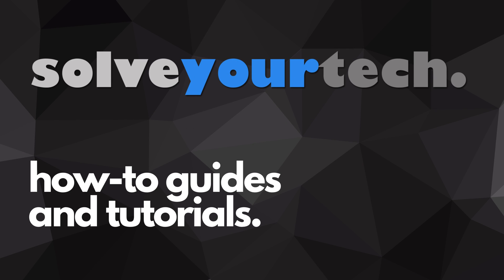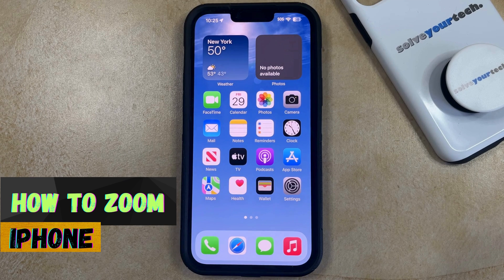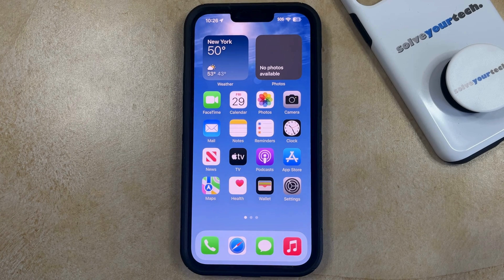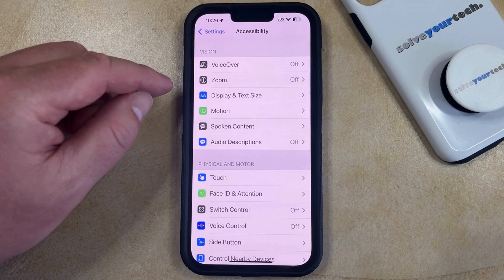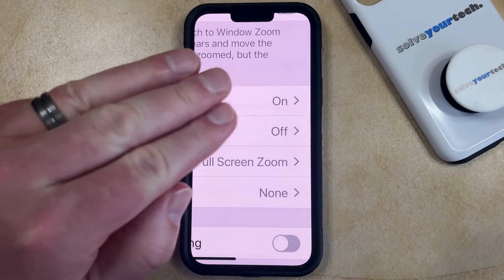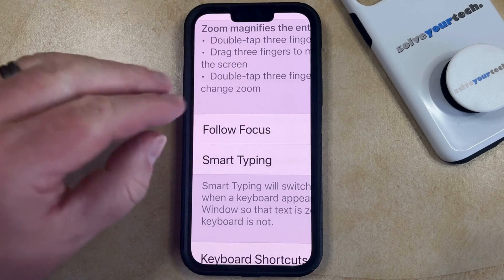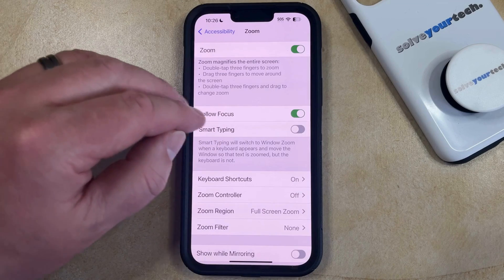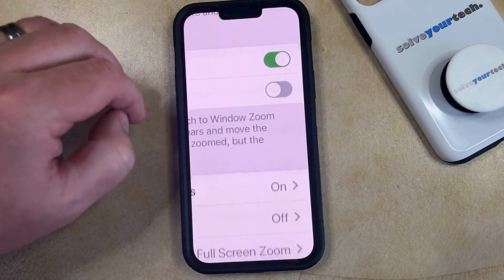iOS 17: How to Zoom on iPhone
This video will show you how to zoom on iPhone in iOS 17. Once you complete this tutorial you will know how to use your phone’s zooming function.

You can use the iPhone zoom feature with the following steps:

1. Open Settings.
2. Select Accessibility.
3. Choose Zoom.
4. Turn on Zoom.

You can exit zoom by double tapping with three fingers. You can move around while zoomed by holding and dragging with three fingers, and you can activate zoom by double-tapping with three fingers.

00:00 Introduction
00:15 iOS 17 How to Zoom on iPhone
01:21 Outro

Related Questions and Issues This Video Can Help With:

- iOS 17 How to Zoom on iPhone Mini
- iOS 17 How to Zoom on iPhone Plus
- iOS 17 How to Zoom on iPhone Pro
- iOS 17 How to Zoom on iPhone Pro Max